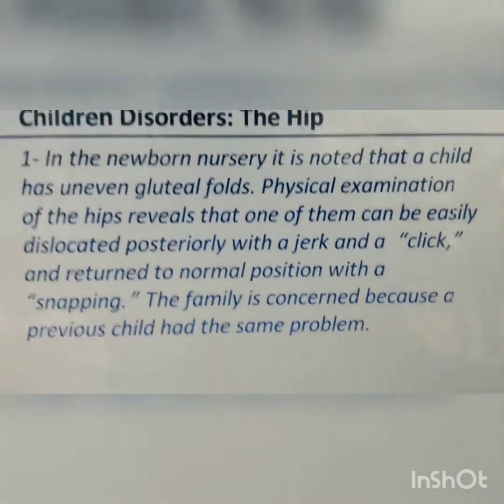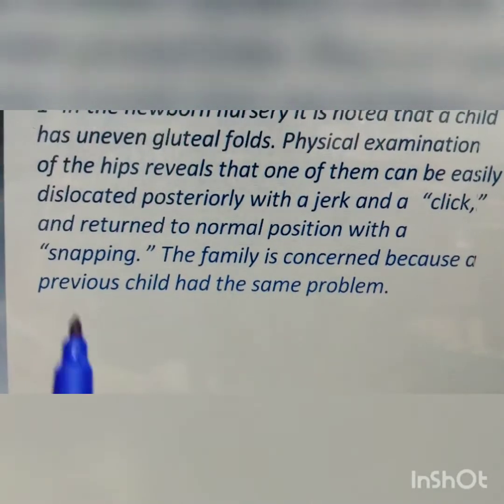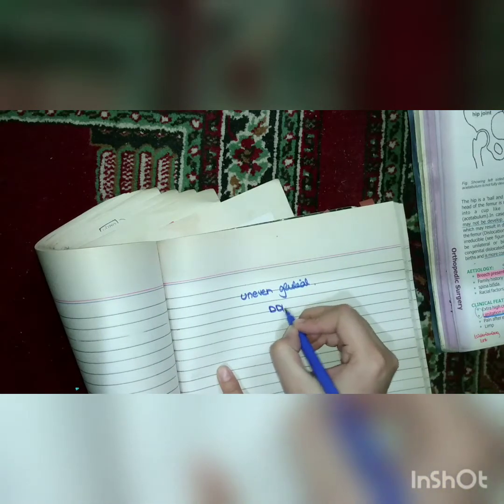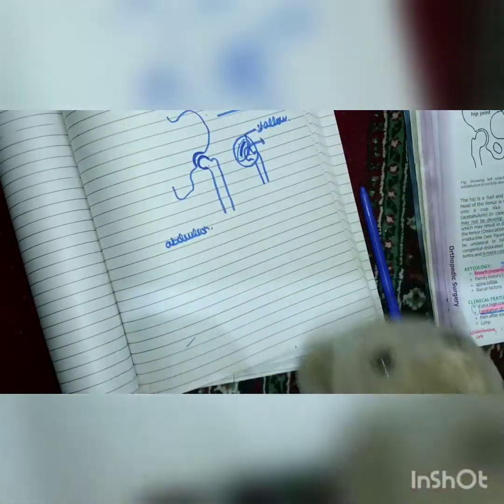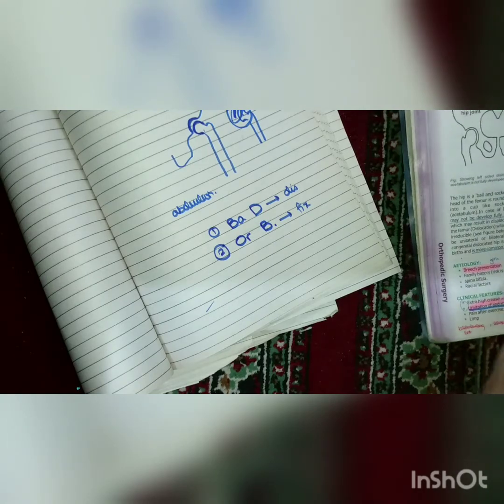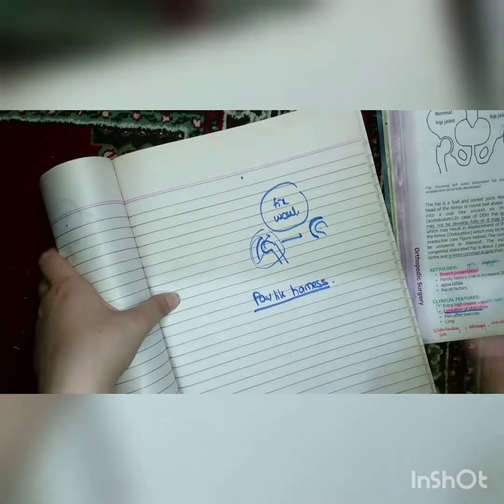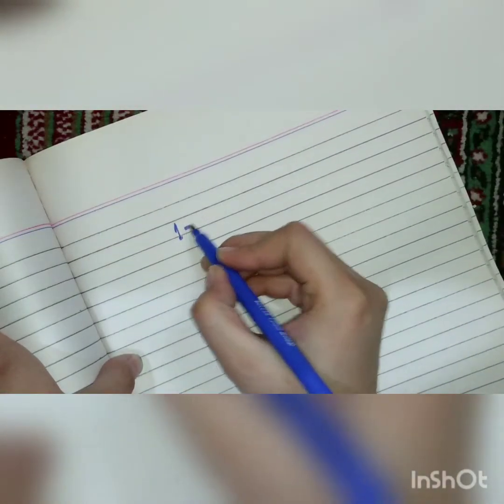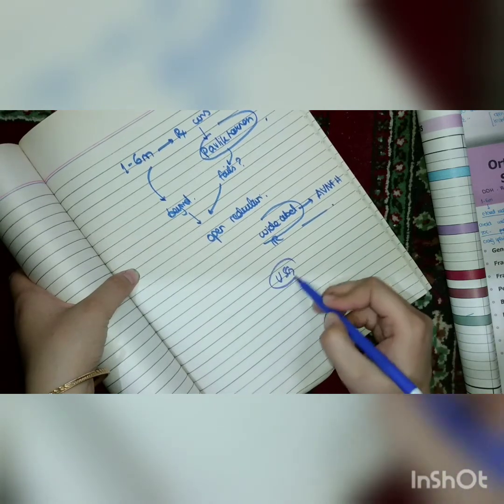Pediatric Orthopedics 1